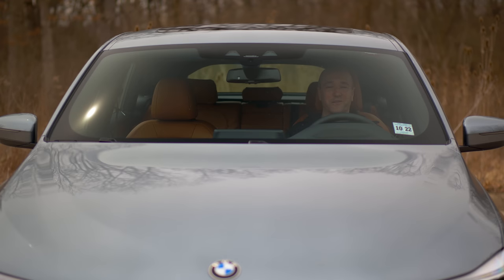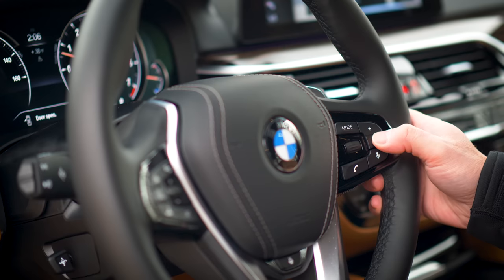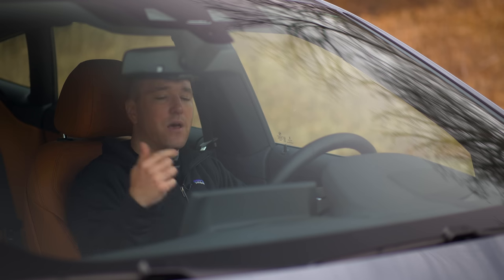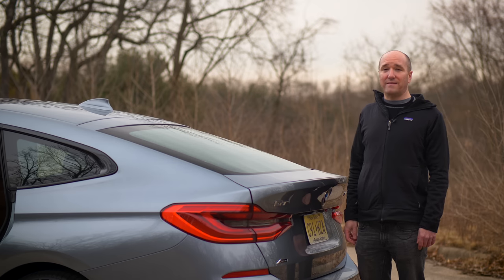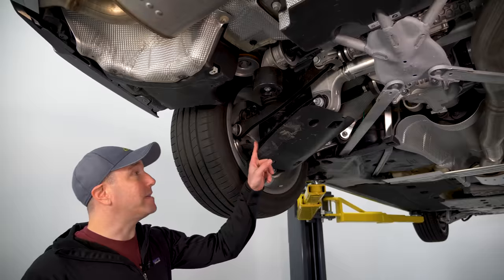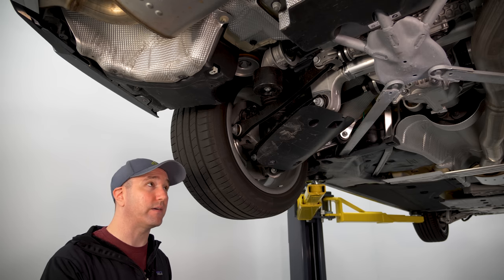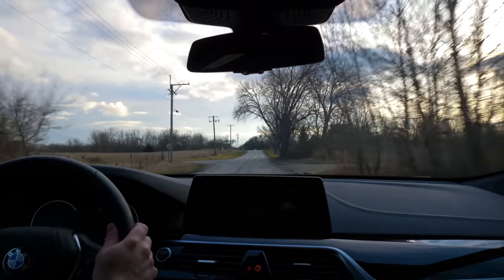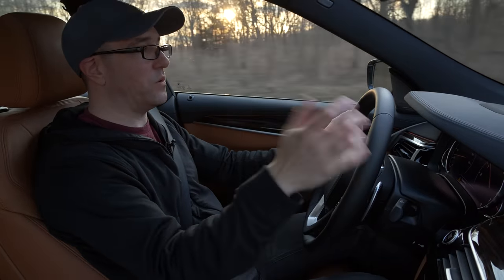Review | 2018 BMW 6 Series GT | Sedan Evolution?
We review the new BMW 6 Series Gran Turismo to see if combining a utility vehicle and sedan is a good idea.  The obsession with SUVs has spawned this new generation of vehicle that operates like a car but has more space in the rear. With the luxury car segment getting larger will this be a safe choice for car buyers?

BendPak is Our Official Lift Provider

Index:
00:00 - 1:30 Intro and Exterior Montage
1:30 - 11:00 Interior Impressions
11:00 - 18:55 In the Shoppe - Suspension, Underbody, and Technology
18:55 - 25:00 Driving Impressions
25:00 Final thoughts